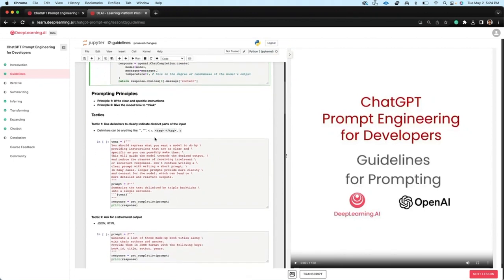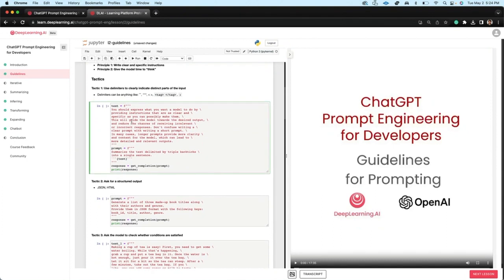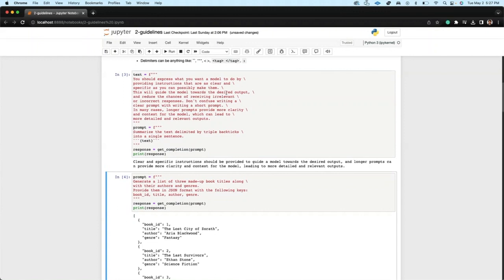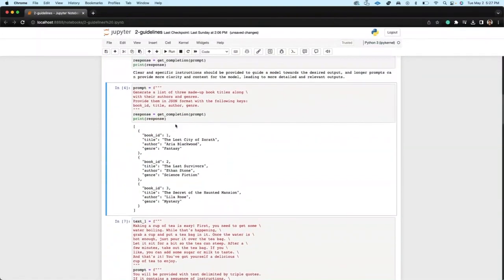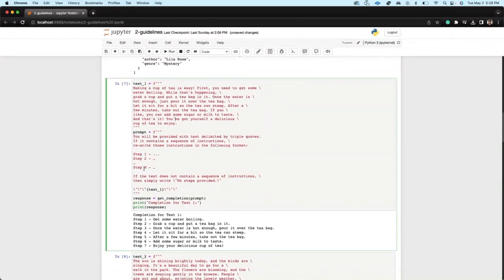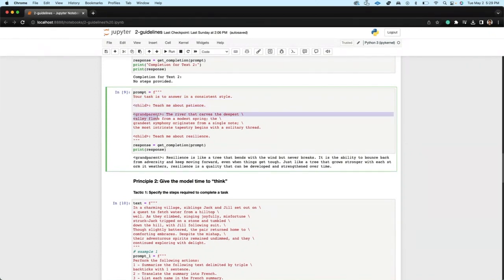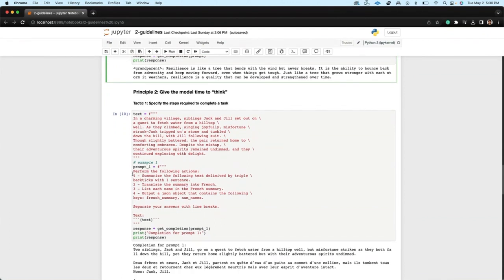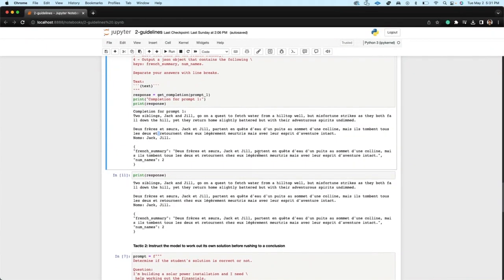Prompt Engineering Part 2: Python and Jupyter Introduction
A quick introduction to Python and Jupyter for prompt engineering, essential tools for working with large language models like ChatGPT. Don't forget to visit the original course hands-on practice with the Jupyter notebook